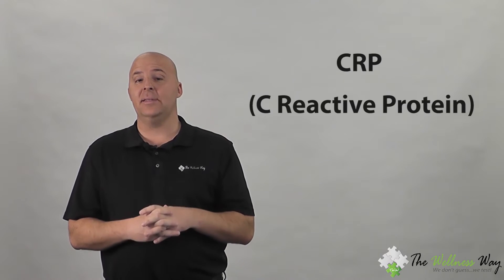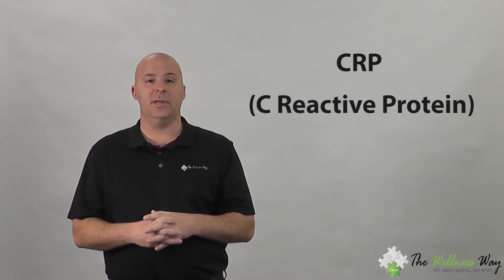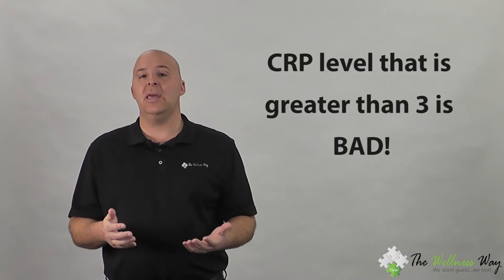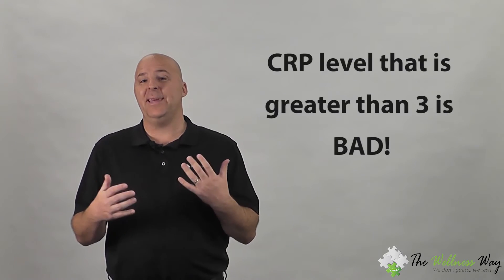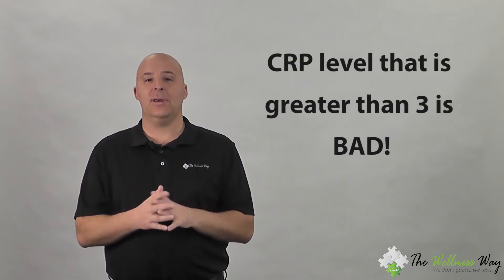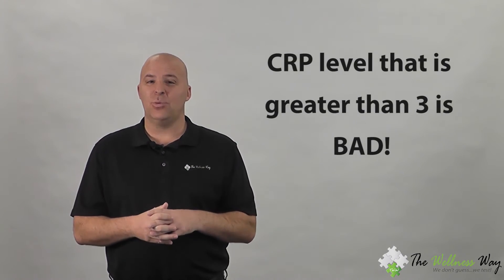C Reactive Protein (CRP) | The Wellness Way Lab Series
Watch Dr. Patrick Flynn discuss how to interpret your CRP lab results and why you may have not been tested properly for this marker.

The Wellness Way approach recognizes the inherent ability of the body to heal. Our unique standard of “We Don’t Guess… We Test!” allows us to confidently empower our patients to achieve their highest potential.

By creating a network of clinics that deliver superior clinical outcomes, our goal of impacting people worldwide is being realized.

We are a family of over 50 clinics offering team members opportunities for personal growth and development, where passion and purpose come together in a positive, focused environment.